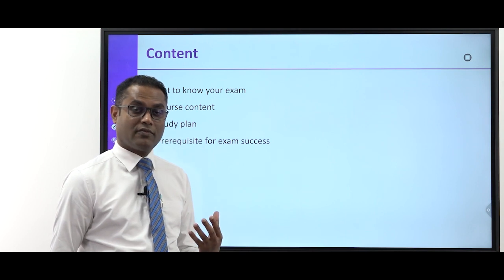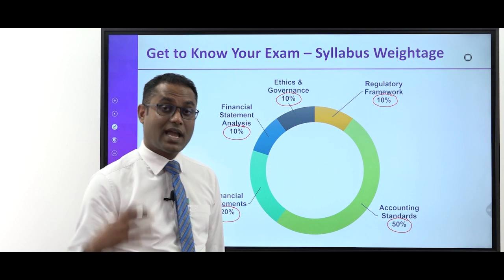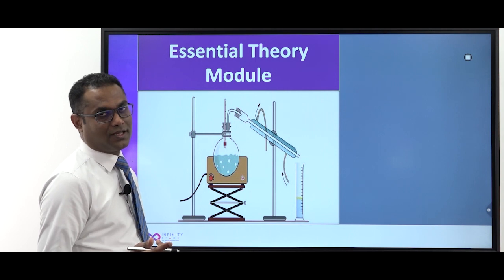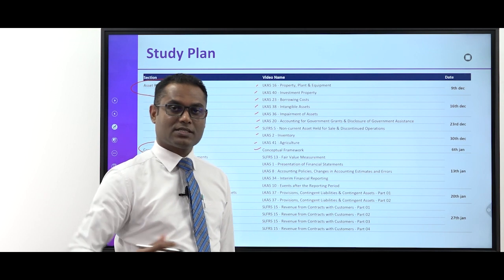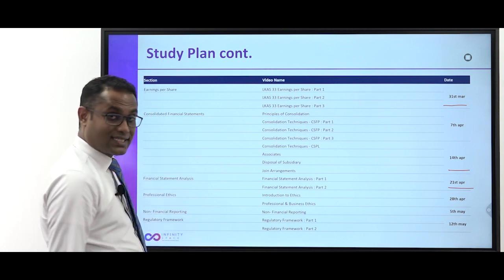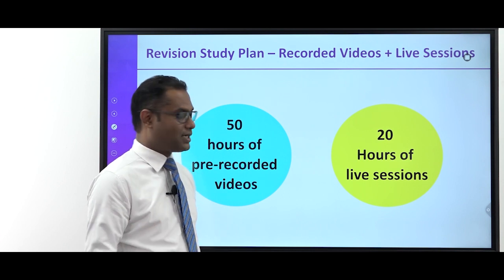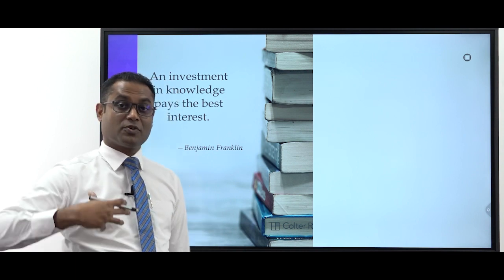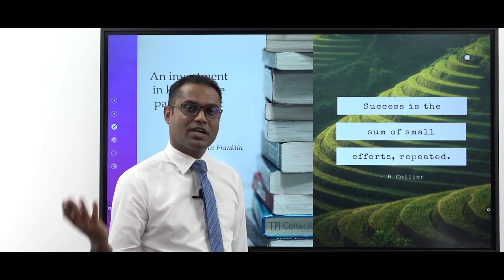Course Introduction | CL 02 - Financial Reporting and Governance | June 2023 | Dasun Mendis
CL 02 - Financial Reporting & Governance - June 2023

Zero Data Cost ✅
Zero Transport Cost ✅
Watch anytime ✅
Watch any number of time ✅